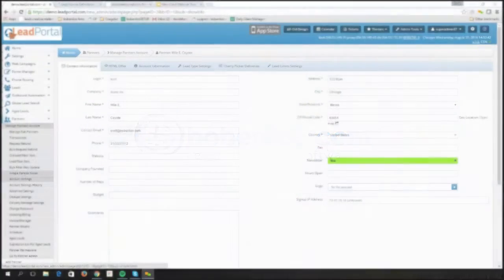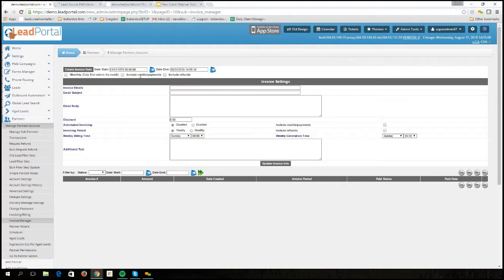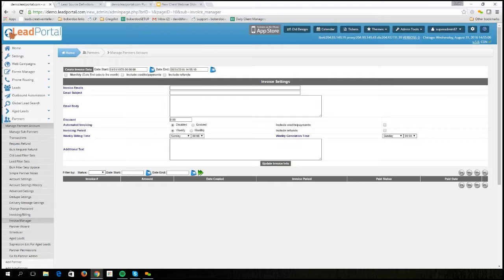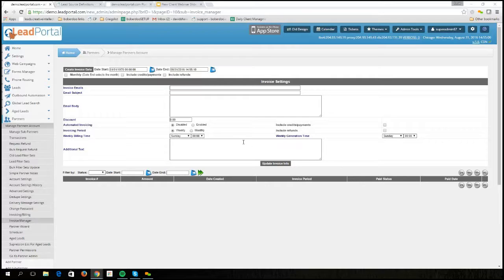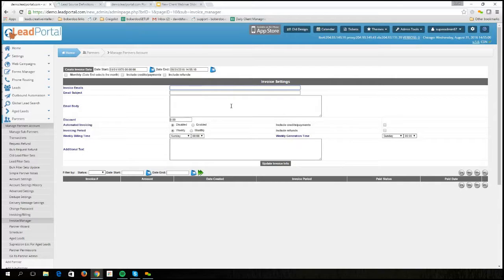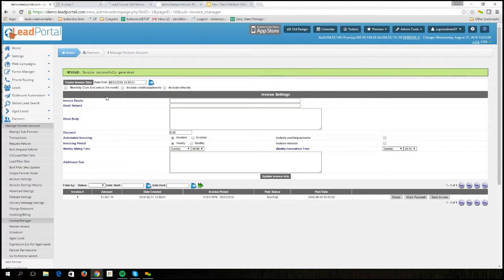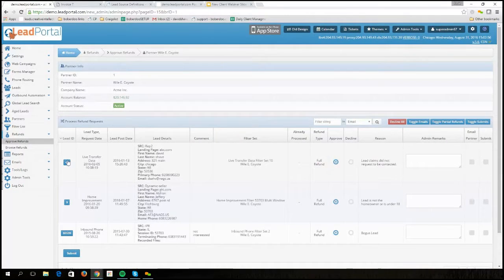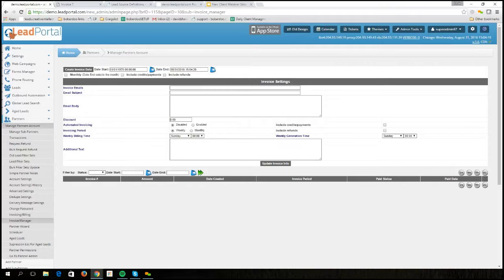boberdoo Invoice Manager (Advanced)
Interested in learning more?

Watch out detailed explanation on invoicing through boberdoo's invoice manager.

boberdoo.com is an expert in lead distribution software for the lead generation industry. If you generate web leads or calls, we would be happy to help you completely automate your lead distribution, call routing and billing process.  Our system handles all aspects of a lead company's back office from lead distribution, call routing, ping post, billing and we even offer a complete outbound marketing system.

747 North LaSalle Street, #210
Chicago, IL 60654